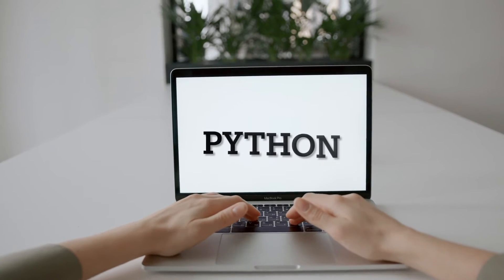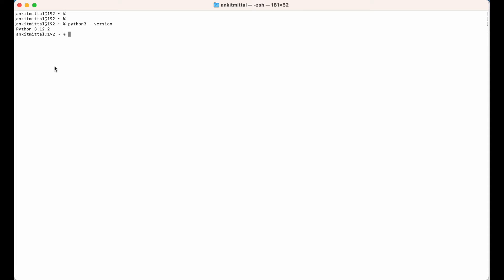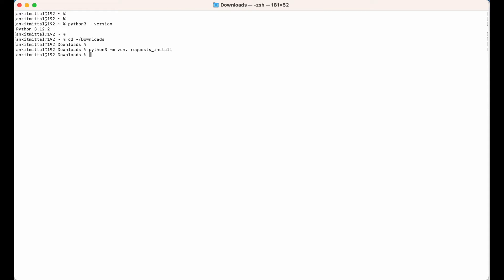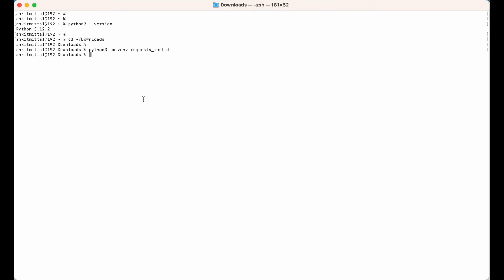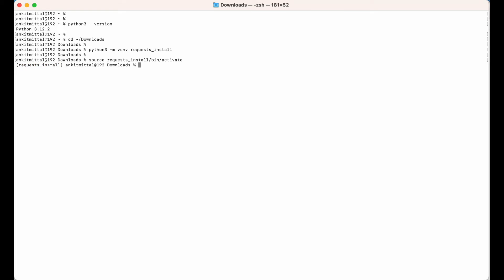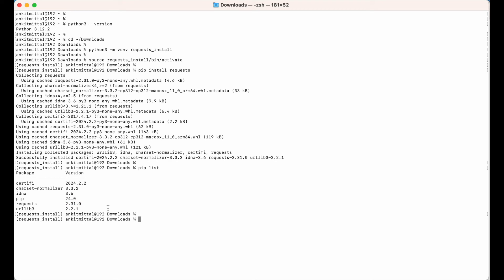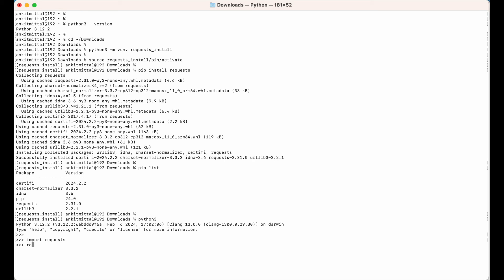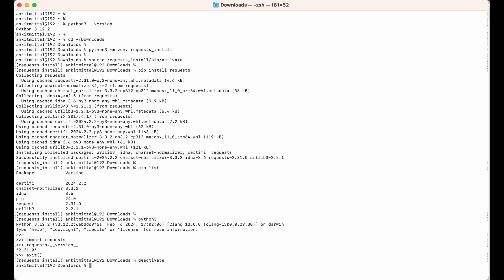How to Install REQUESTS in Python on Mac OS (Beginner-Friendly) | Python 3.12 (Latest)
Learn how to install REQUESTS library in Python 3.12 on Mac (MacOS, Macbook, Mac M1, Mac M2, Apple, Pro, Air). Python 3.12 is latest version currently.

Struggling to make HTTP requests in your Python projects on Mac? You're not alone! This video will guide you through a quick and easy installation process for the powerful Requests library.

With Requests installed, you'll unlock the ability to:
Send HTTP requests (GET, POST, PUT, etc.) to websites
Automate web scraping tasks
Simplify data retrieval from web APIs

This tutorial is perfect for Python programmers of all levels, especially those new to working with libraries on Mac.

Throughout the video, we'll cover topics like using pip, managing Python packages.